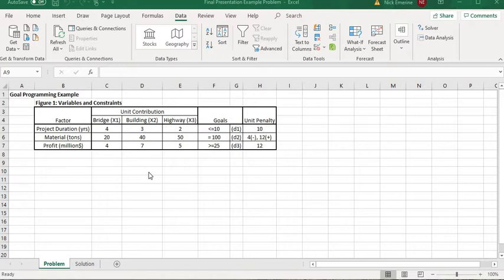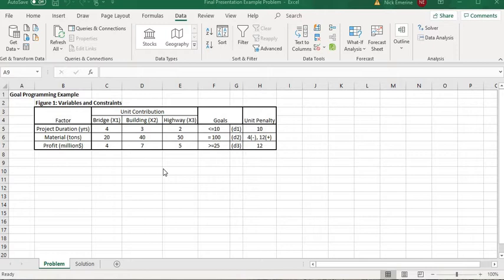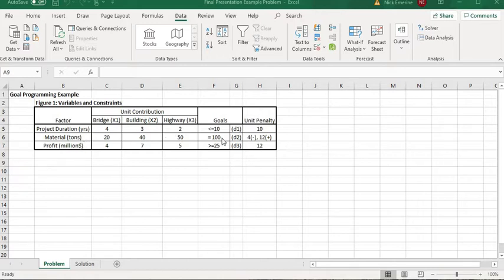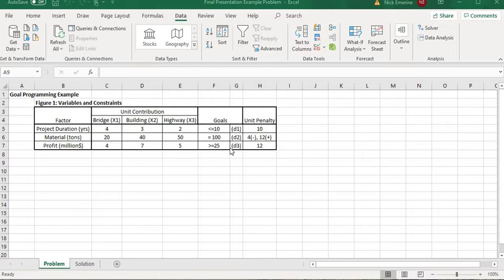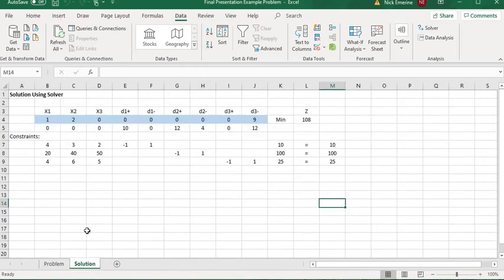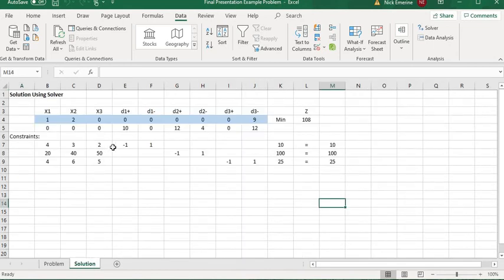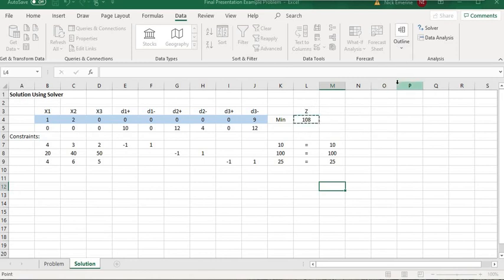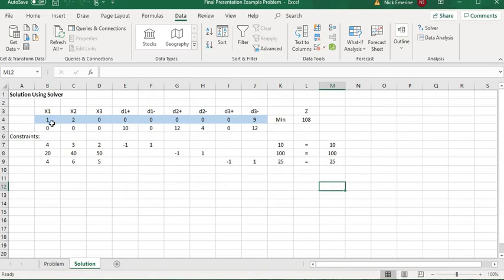How To Use Goal Programming with Excel Solver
Apologies for audio issues. The audio fell behind the screen roughly halfway through the video.